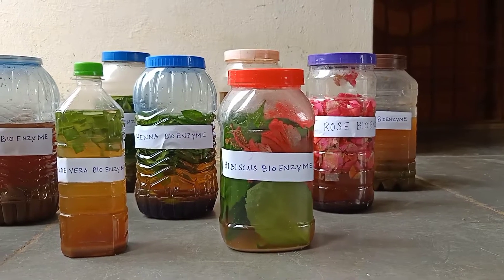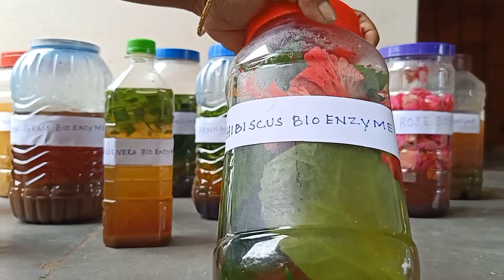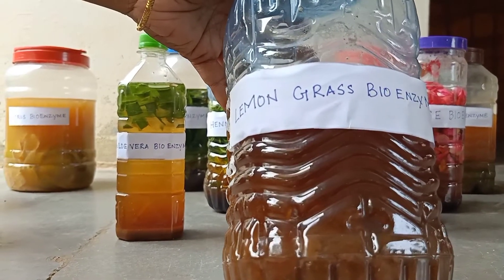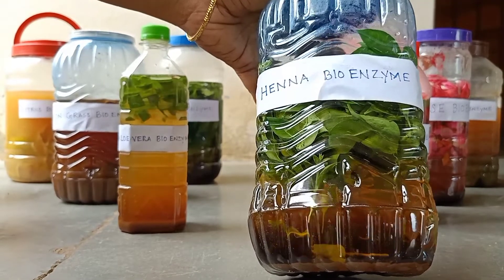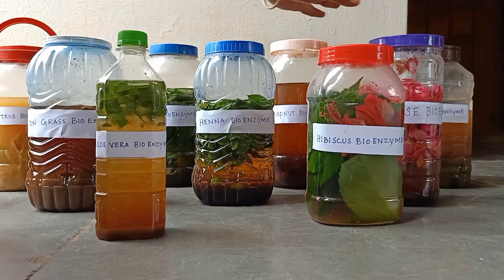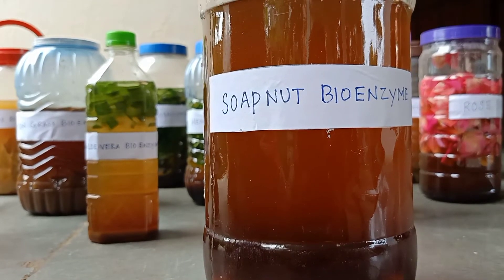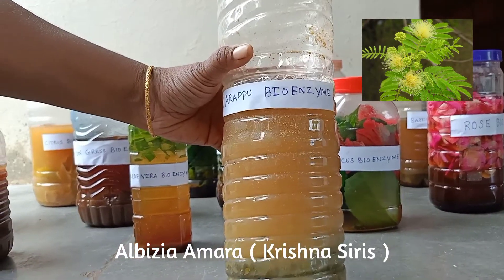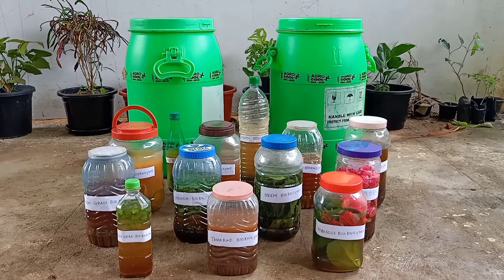English | 13 different types of Bio-enzymes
This video tells about the different types of bio-enzymes we use in our home.